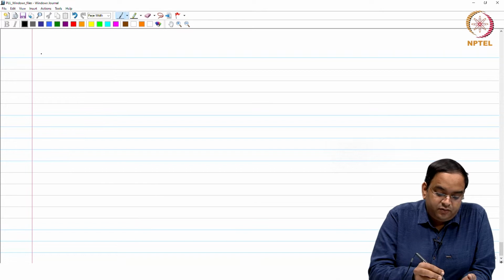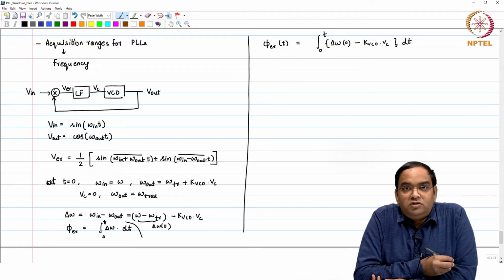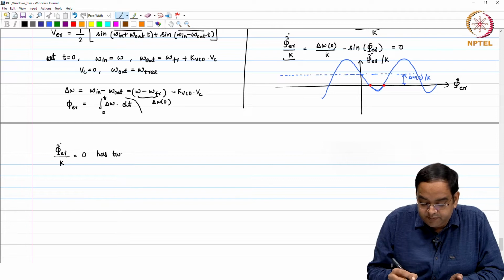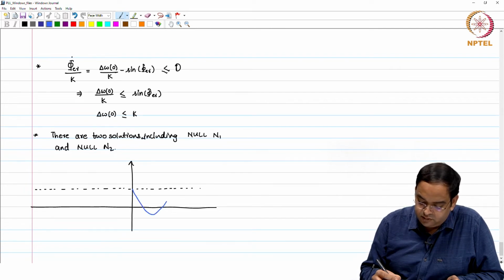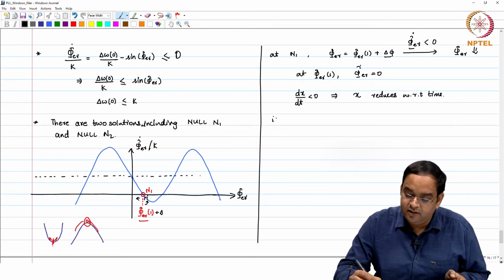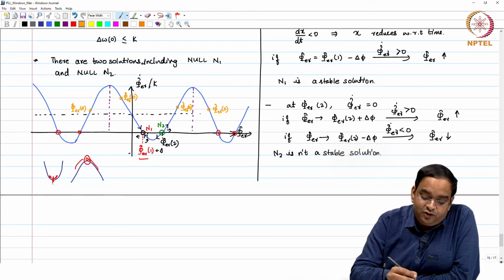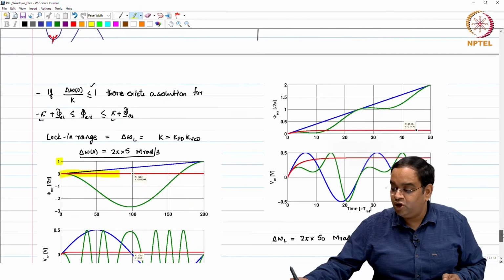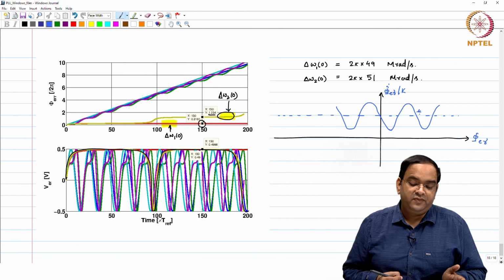Frequency Acquisition in Type-I PLLs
Derivation and discussion of hold-in, lock-in and pull-in frequency acquisition ranges for Type-I PLLs